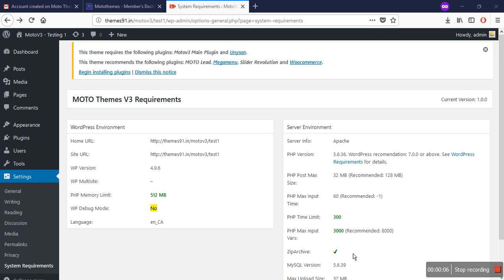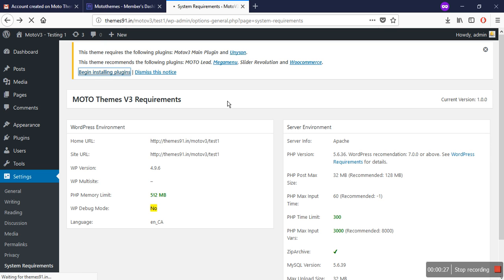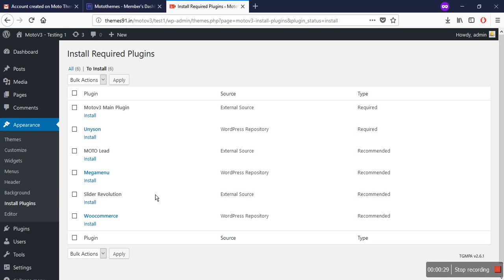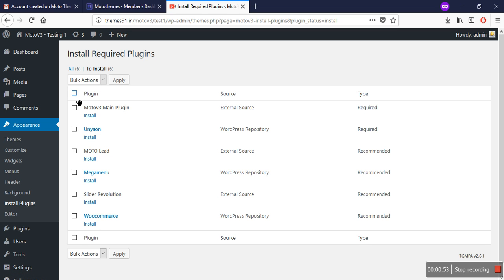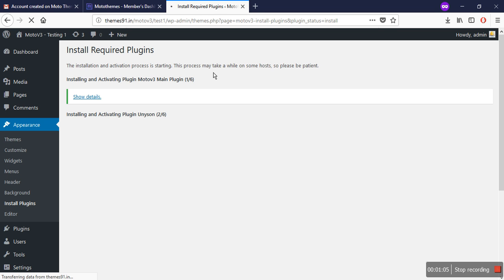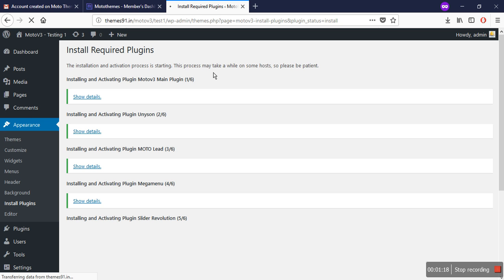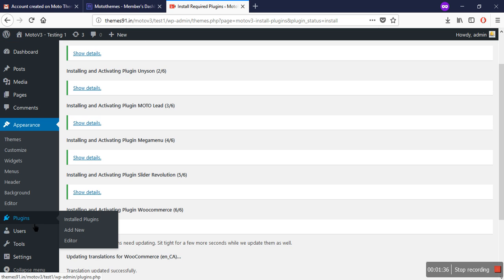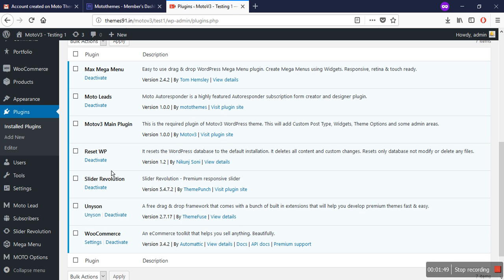How to install the Moto Core Plugins after installing the Theme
Moto Theme V3 is one of the most unmatched and unparalleled WordPress out there in the market. We have integrated many beneficial and useful customization tools in the Theme. With Moto Theme V3 you have the freedom to create almost any kind of Video site, marketing Sales Pages, Landing Pages, E-Commerce Sites, Corporate Websites, Portfolio Pages, and Video blogs with unlimited design possibilities.